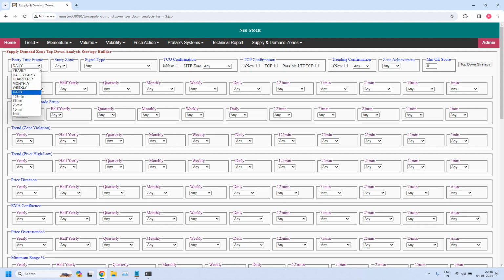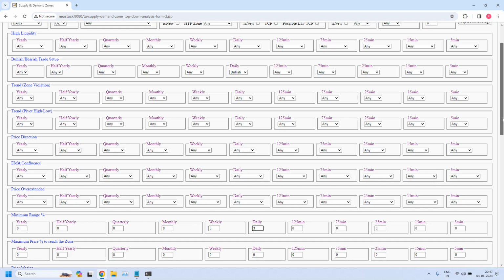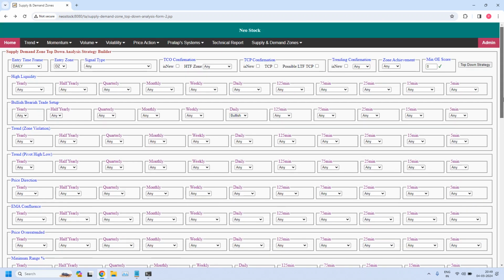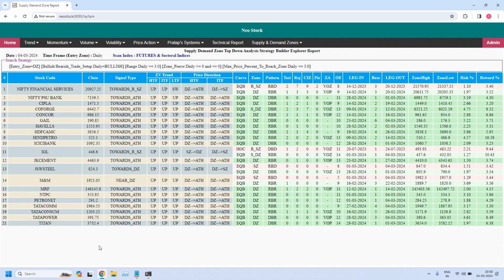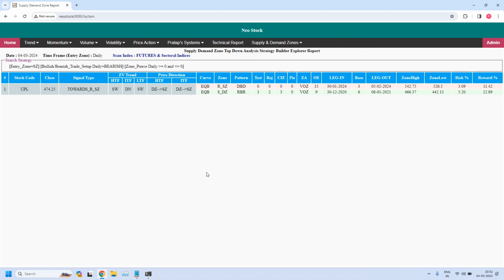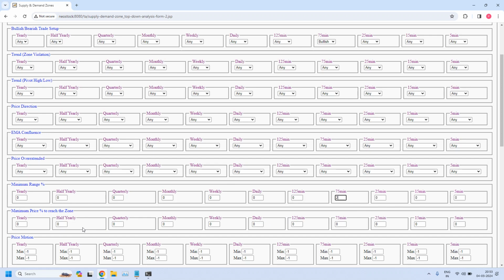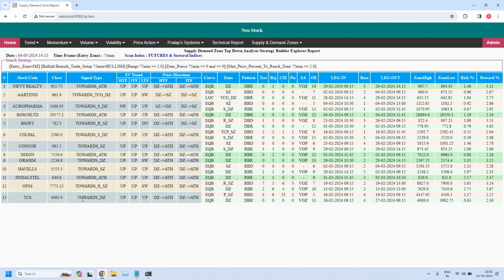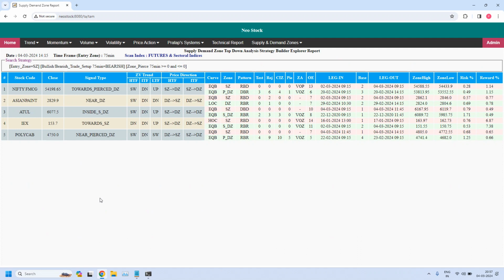04-Mar-2024 - MIT, WIT stocks - Bullish & Bearish Trade Setup Supply Demand Zones